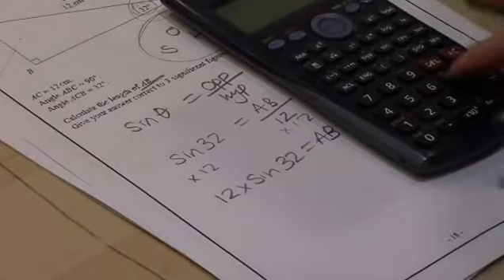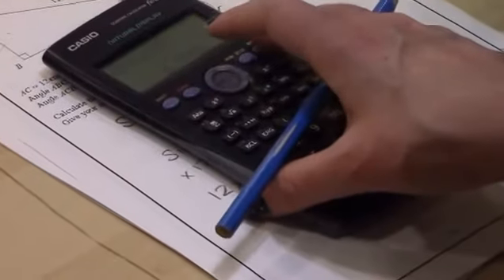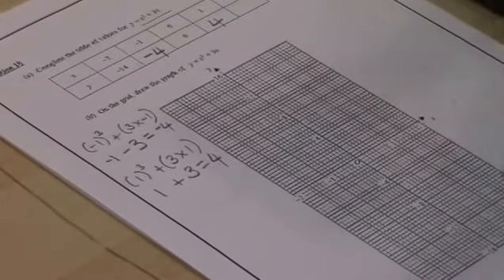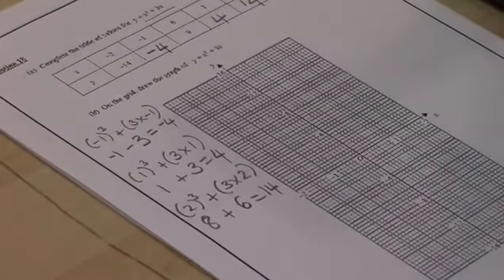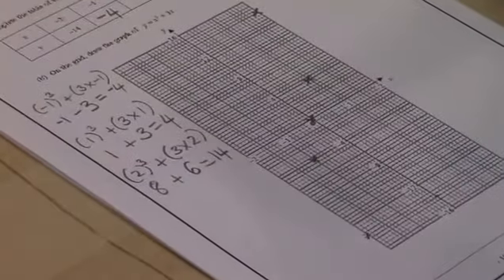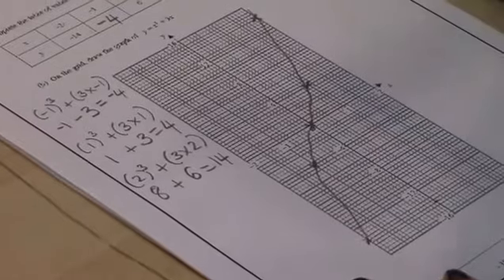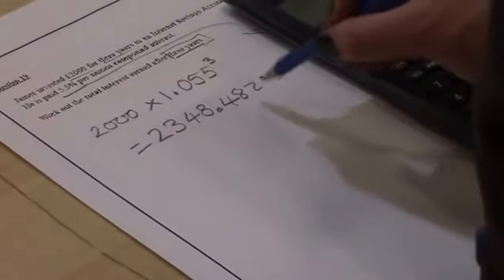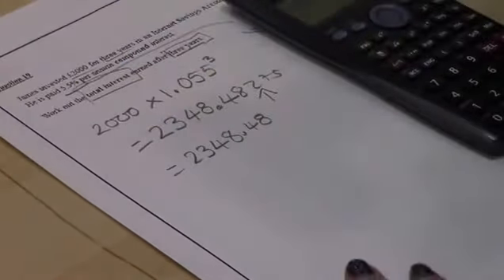Maths Walking Talking Mock Calculator Paper Part 3